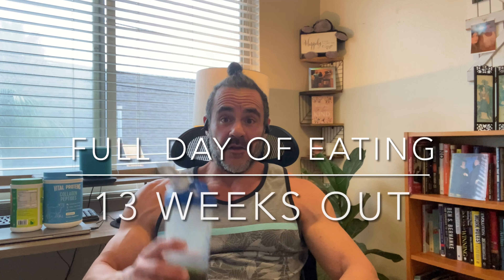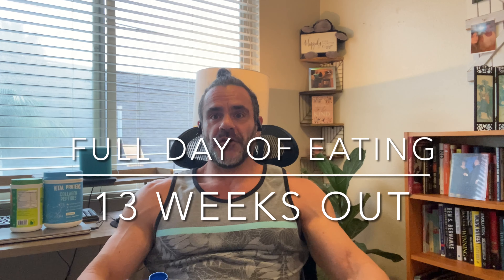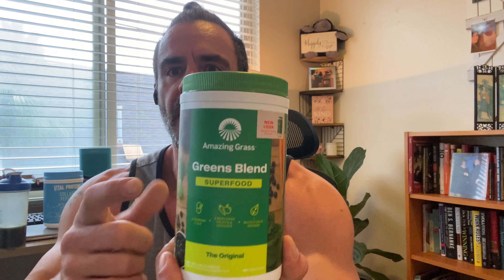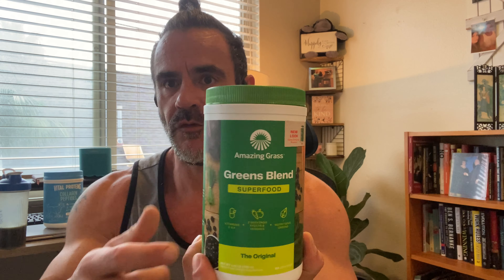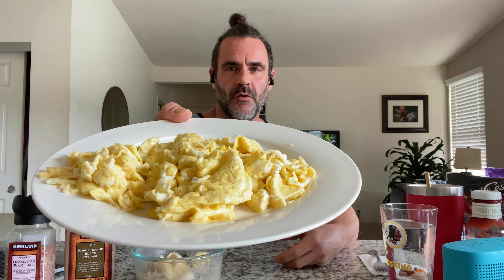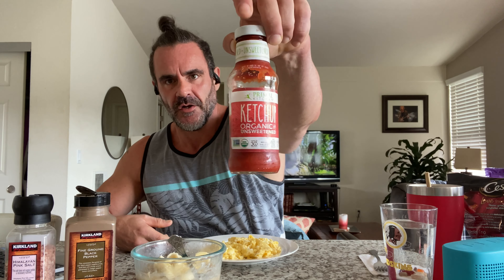Full day of eating | 13 weeks out from my next contest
In this video I walk you through what a typical fullldayofeating looks like 13 weeks out from my next bodybuilding competition. Here are the nutritional details for the full day

Calories: 3,344
Carbs: 266 g
Fat: 102 g
Protein: 349 g
Sodium: 1989 mg
Sugar: 33 g
Fiber: 34 g
I'll continue to post diet and workout updates as my training and nutrition protocols evolve moving closer to the show.

Also please leave any questions/comments in the comment section below as it help the algorithm. My goal is to start posting videos much more frequently moving forward so please also comment if there are any specific topics or questions that you'd like me to address.

🟢 Online coaching - contest prep, off-season, lifestyle clients
🟢 Customized training programs
🟢 Customized nutrition plans
🟢 Hormone optimization
🟢 Hands-on personal training (San Diego area)
🟢 Seminars and workshops